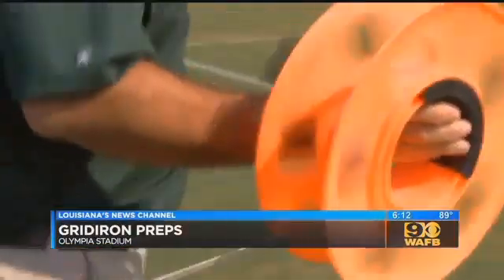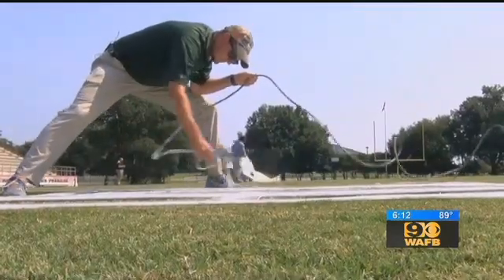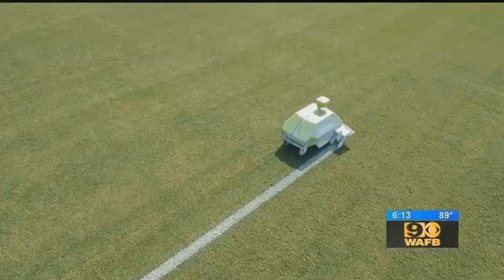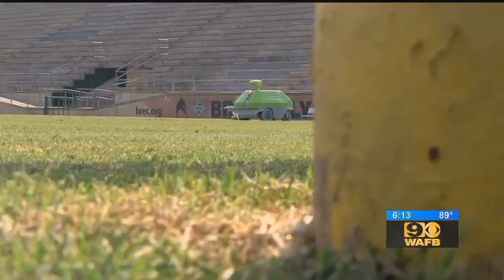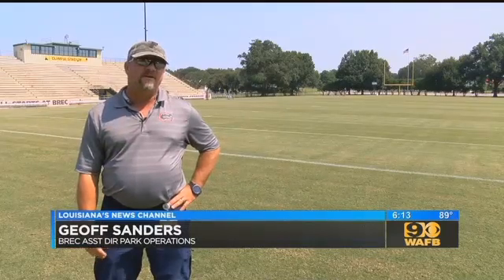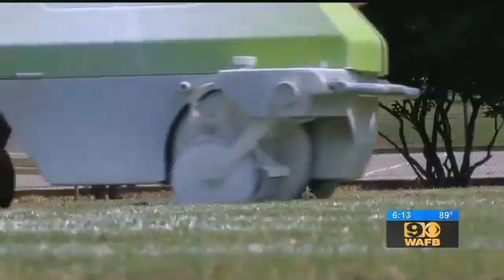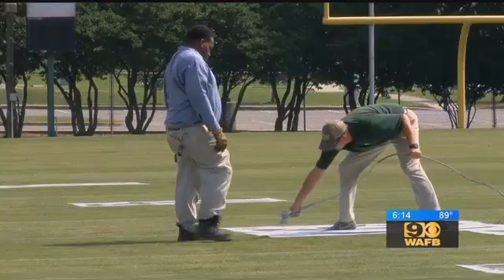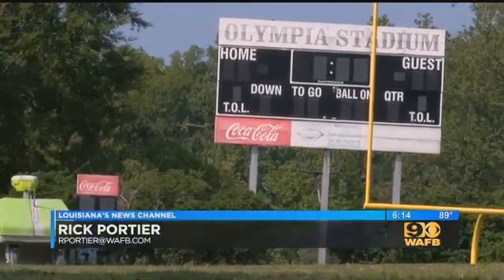BREC and Turf Tank CBS News Story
Please watch a great news story on the world's coolest robot(s) featured at Baton Rouge Parks and Recreation (BREC) in Louisiana.